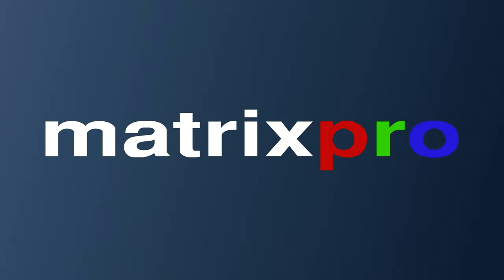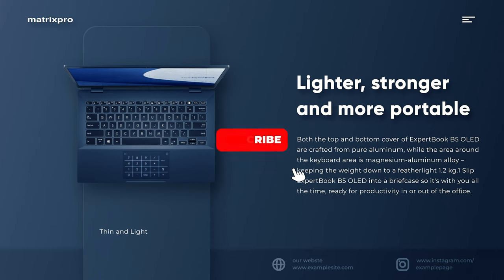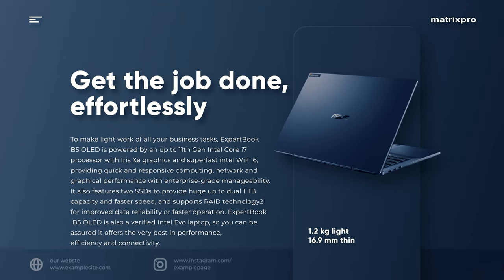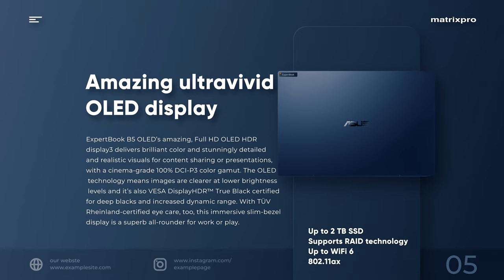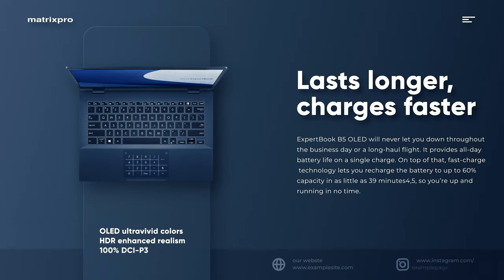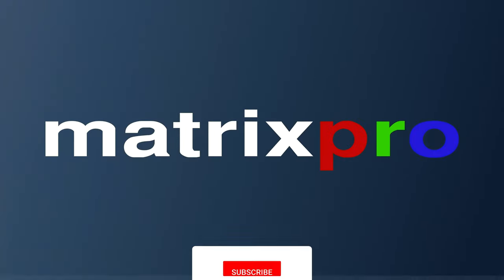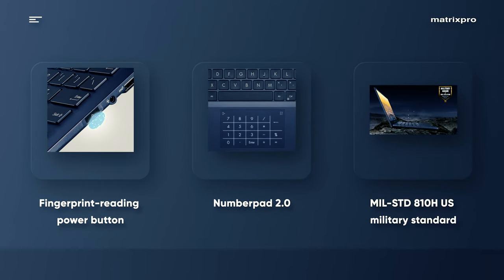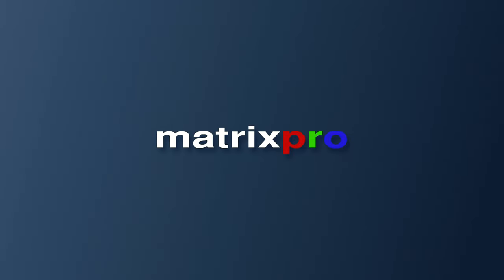ASUS ExpertBook B5 OLED 1 Min Quick Review!.. MatrixPRO Tech Channel.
matrixprotech ASUS ExpertBook B5 OLED Notebook (B5602, 12th Gen Intel)

Up to 12th gen Intel® Core™ i7 vPro processor
Dual-fan design for a cool-to-touch typing experience with enhanced performance
Stunning OLED display for immersive work experience with a 16:10 ratio
16” display with 1.4 kg thin-and-light design for expansive on-the-go productivity
All-day battery
Enterprise-grade security features
US military grade standard tested for robust durability

It’s set for serious travel with amazing all-day battery life and is engineered with many cutting-edge technologies to improve your on-the-go work efficiency. These include an up to 12th Gen Intel® Core™ processor with Intel® Arc™ A350M discrete graphics, AI-powered noise cancelation, and dual-SSD RAID support. ExpertBook B5 OLED is also packed with features to protect your privacy and business data, including a built-in fingerprint sensor and TPM 2.0 chip.1

Productivity
ExpertBook B5 OLED is powered by an up to 12th Gen Intel® Core™ i7 processor with the Intel® vPro platform. It also features up to two SSDs to provide huge up to 2 TB capacity and supports RAID technology2 for improved data reliability or faster operation.

A graphics card icon.
Performance
The dual-fan design empowers up to Intel® Arc™ A350M discrete graphics3, delivering quiet, cool, and powerful performance.

A feather icon.
Light and lasting
ExpertBook B5 OLED is a lightweight 1.4 kg4 and has up to 11.5 hours5 of battery for ultimate portability, ensuring you stay productive wherever you go.

An OLED icon.
OLED
A stunning 16-inch OLED panel with a 16:10 aspect ratio display gives you the best visual experience.

Get the job done, effortlessly
To make light work of all your business tasks, ExpertBook B5 OLED is powered by an up to 12th Gen Intel Core i7 vPro® processor with the option of the Intel® Arc™ A350M discrete graphics. It also features two SSDs to provide huge up to 2 TB capacity and supports the RAID technology2 for improved data reliability or faster operation. In addition, with its dual-fan design, ExpertBook B5 OLED delivers quiet, cool, and powerful computing and graphical performance with enterprise-grade manageability.

Amazing ultra-vivid OLED touch display
ExpertBook B5 OLED’s amazing, WQUXGA OLED HDR display6 delivers brilliant color and stunningly detailed and realistic visuals for content sharing or presentations, with a cinema-grade 100% DCI-P3 color gamut. The OLED technology means images are clearer at lower brightness levels, and the display has an anti-glare finish for comfortable working under bright lighting. It’s also VESA DisplayHDR™ True Black certified for deep blacks and increased dynamic range, this immersive slim-bezel display is a superb all-rounder for work or play.

Brilliant portability
ExpertBook B5 OLED is designed to be your best portable partner. Crafted with magnesium-aluminum alloy and pure aluminum, this 16-inch laptop weighs only 1.4 kg4 while providing up to 11.5 hours of battery life5 on a single charge. With the long battery life and fast-charging design, you’ll be ready for productivity in or out of the office.

ExpertBook B5 OLED has two-way AI noise-canceling technology to level up professional conferencing and employs sophisticated machine learning to isolate unwanted noise. The technology not only filters out ambient noises picked up around you, and allows you to deliver a clear speech, but also filters out ambient noises coming from the speaker — so you can hear clearly. A step up from the original technology, you can specify the directions of the sound reception when enabling the microphone, which allows the ExpertBook B5 OLED to focus on the presenter, regardless of the location. This will result in even cleaner voice delivery.

With ExpertBook B5 OLED’s AI-powered camera, you’ll enjoy excellent video quality for every virtual meeting. The motion-tracking technology automatically keeps your face centered and adjusts to the focus of your eyes — eliminating the annoyance of having to adjust your camera mid-chat. With its ability to enhance both image quality and brightness automatically, the AI camera is perfect for working anywhere, anytime.

A small, bright LED light on the top cover of ExpertBook B5 OLED offers an at-a-glance indication of your status — automatically glowing when you’re busy on a conference call. So, if you’re headlong into a Skype or Teams meeting, your colleagues will know instantly to not bother you at that moment!